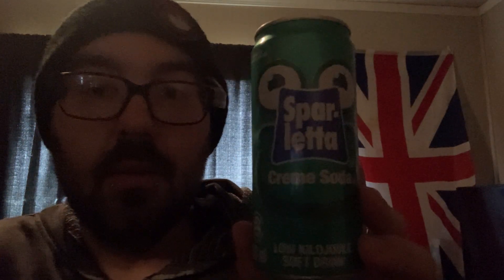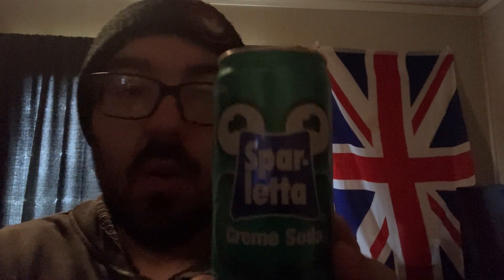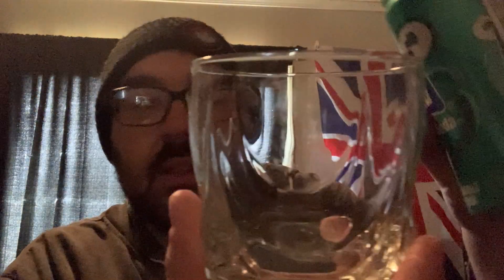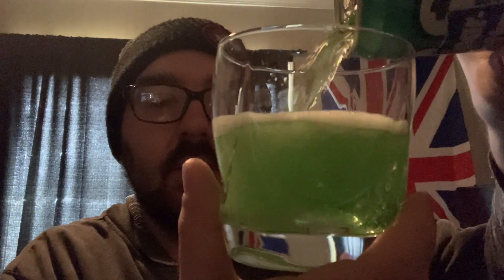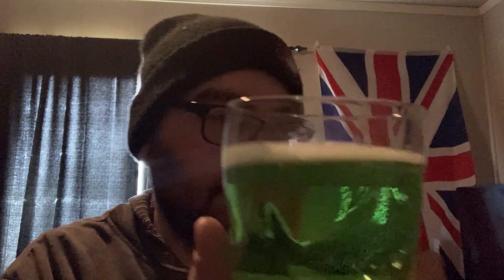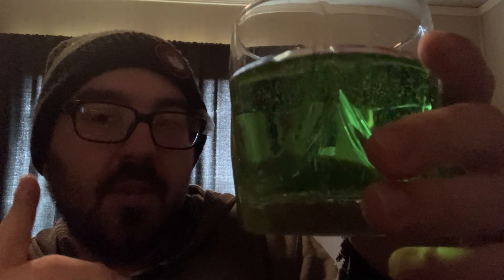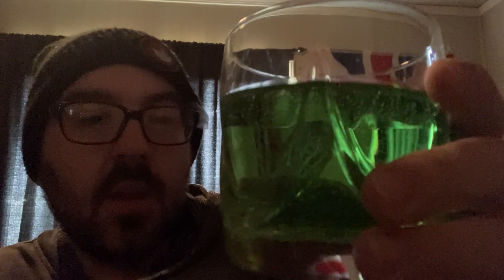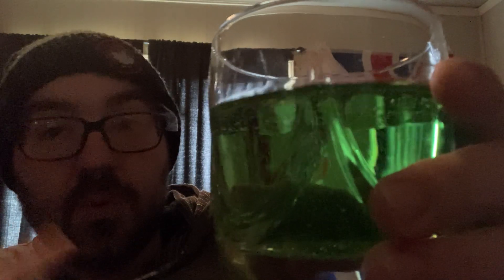Sparletta Cream Soda Review (South Africa)